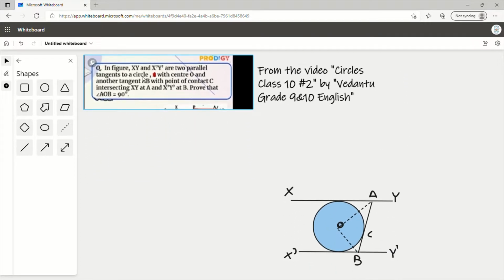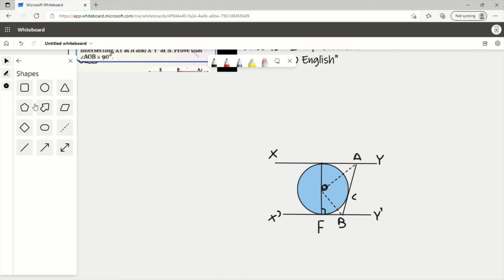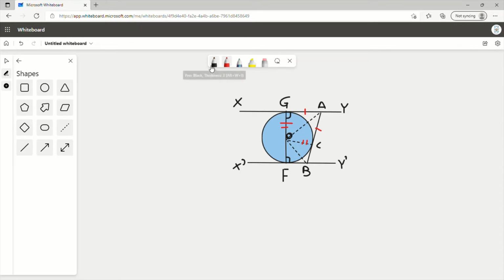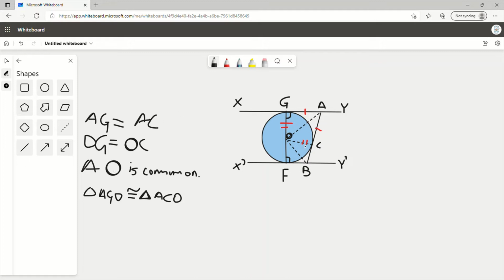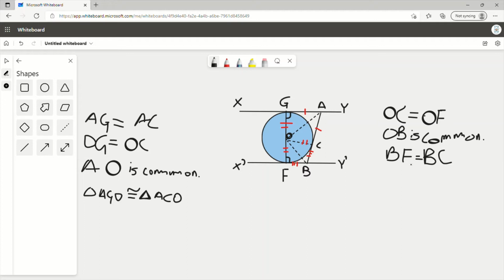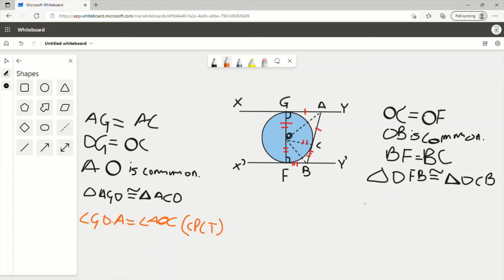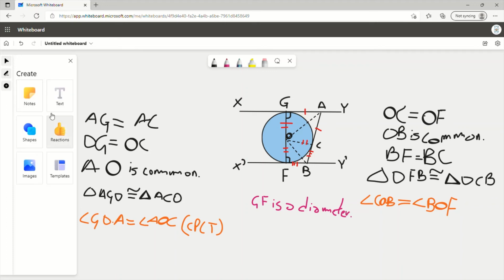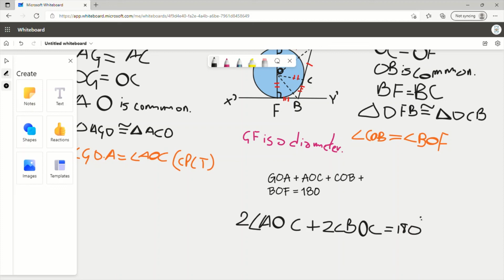The tangent which intersects two parallel tangents of a circle forms a right angle at the centre